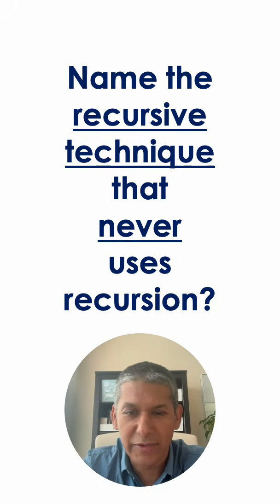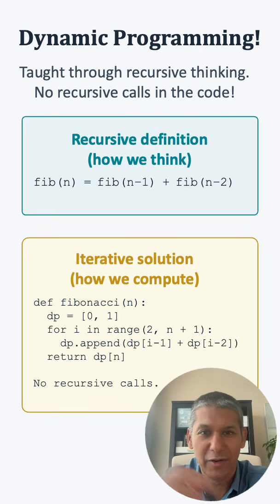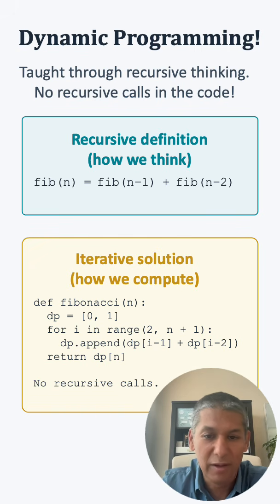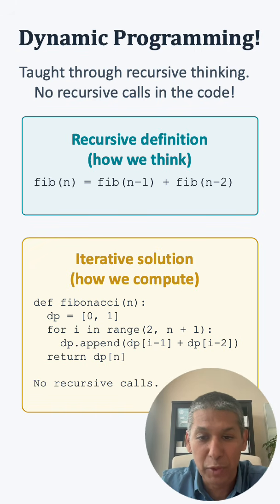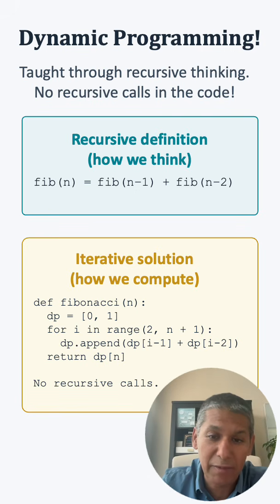Which Recursive Technique Does Not Use Recursion?